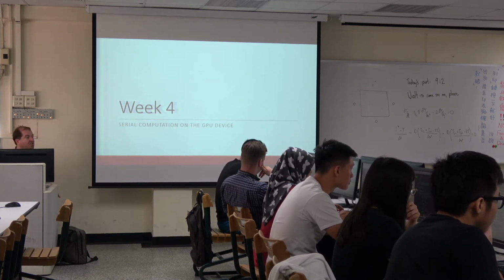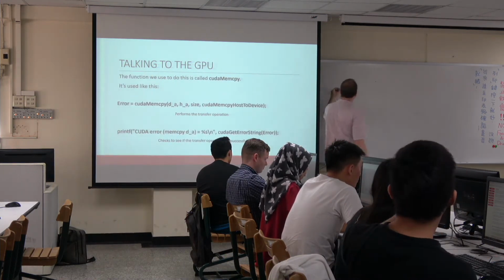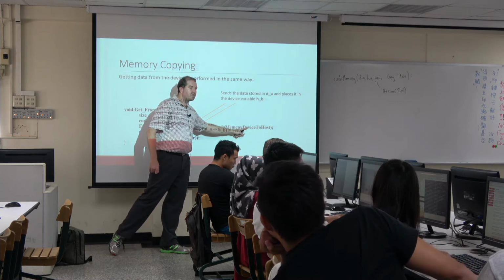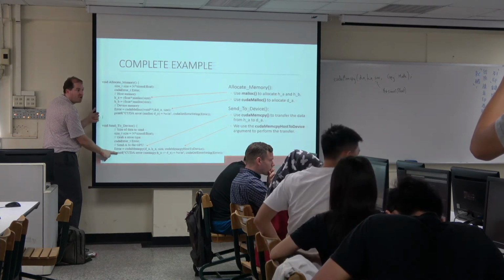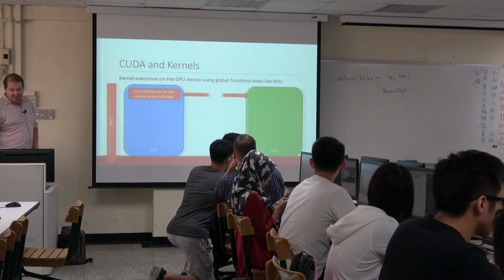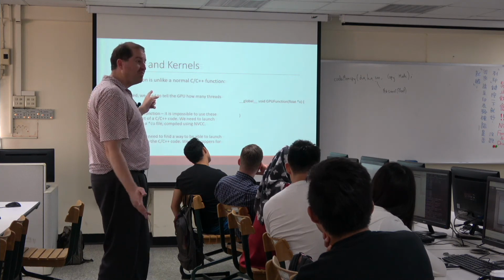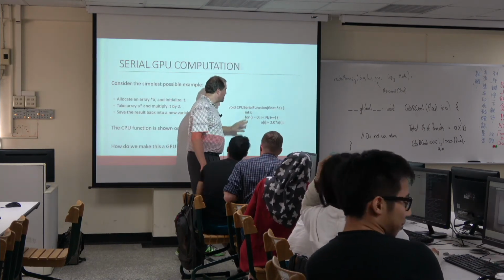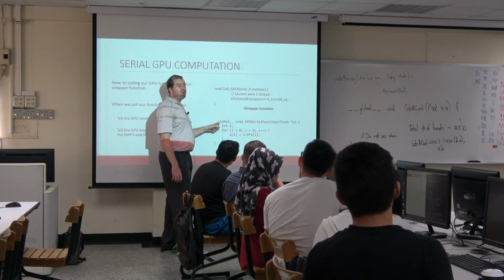20171018CPU&GPU 平行計算 - Matthew Smith